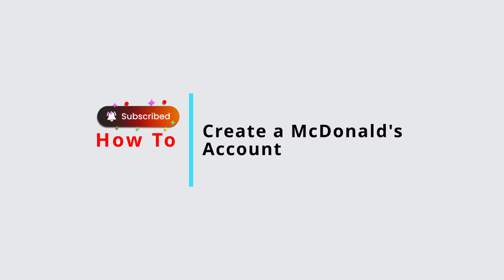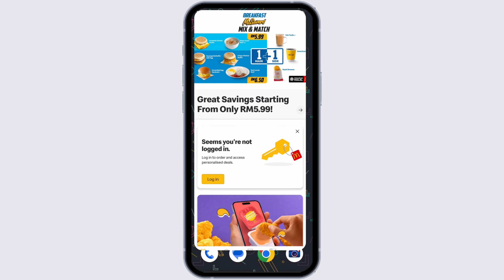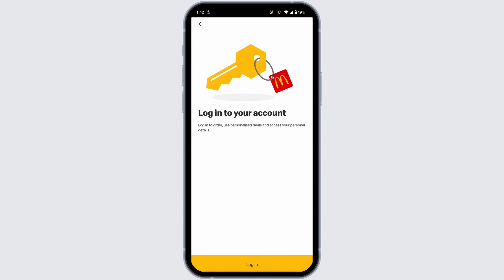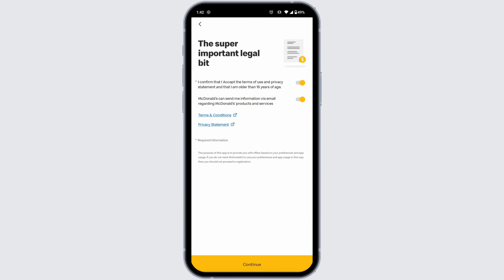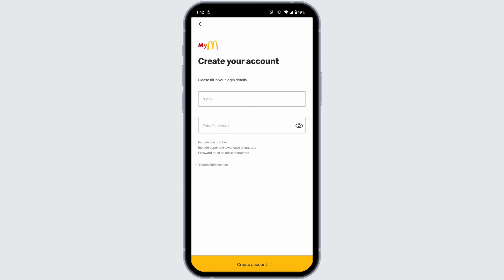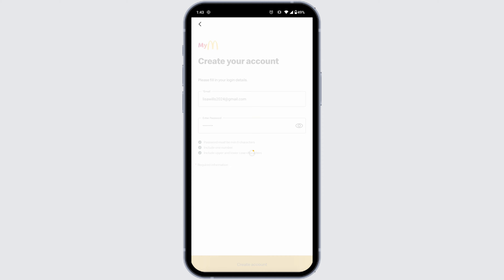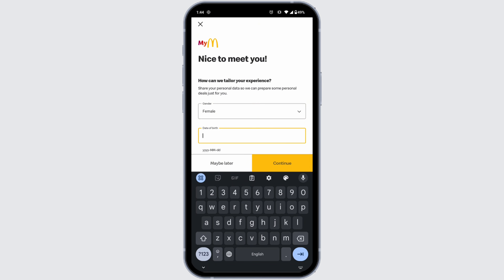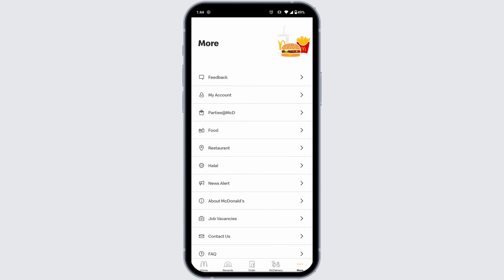How to Create a McDonald's Account | Setup A McDonald's App Account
Tutorial On How to Create a McDonald's Account 2024

Welcome to Official Help Desk! In this video, we'll guide you through the process of creating a McDonald's account in 2024. We'll also cover how to access your McDonald's account and provide steps for creating a MyMacca's account.

📝 **Topics Covered:**

- How to Create a McDonald's Account 2024: Step-by-step instructions to set up your McDonald's account, ensuring you can access exclusive deals and offers.

- How do I access my McDonald's account?: Detailed guidance on navigating the McDonald's app and website to log in to your account.

- Creating a MyMacca's account: Tips and tricks for setting up and managing your MyMacca's account, covering all essential features and benefits.

0:00 - Introduction
0:05 - How to Create a McDonald's Account 2024
0:15 - How do I access my McDonald's account?
0:25 - Creating a MyMacca's account

💬 Have you encountered issues while trying to create or access your McDonald's account? What solutions worked for you? Share your experiences or ask for help in the comments section below!